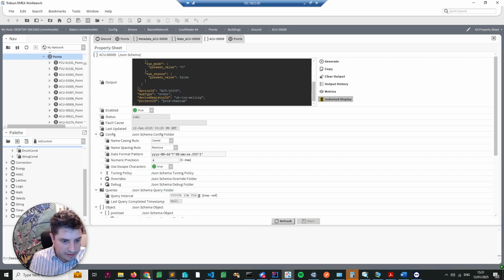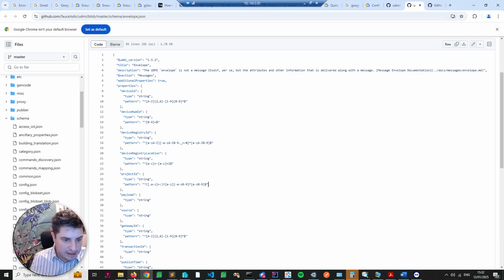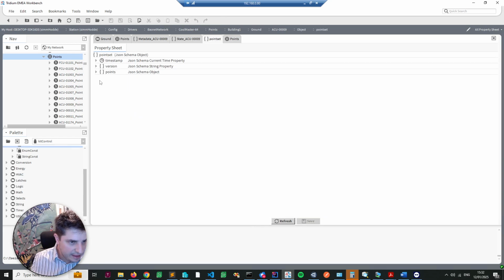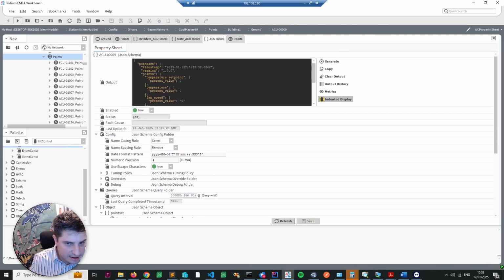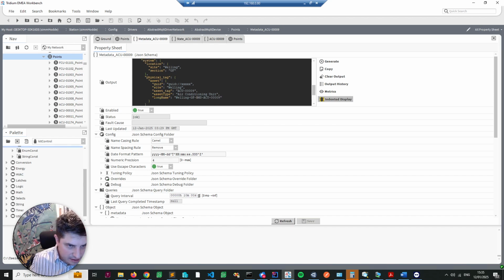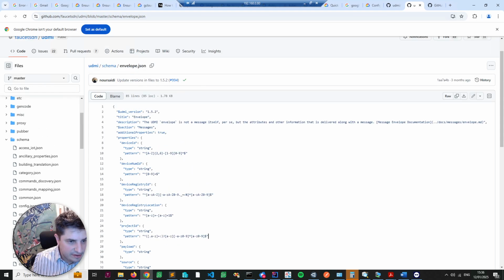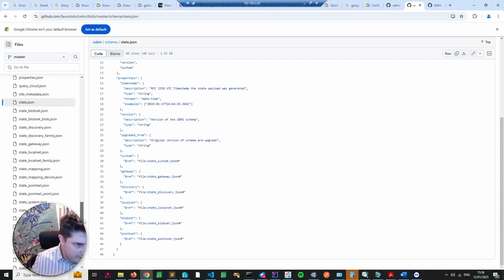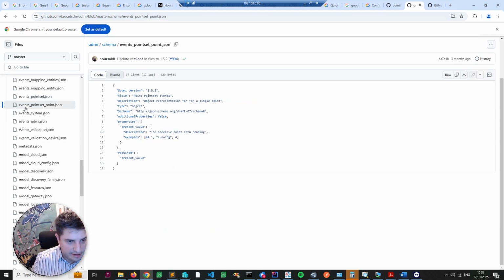Universal Device Management Interface + Tridium Niagara JSON Toolkit Part-2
A short introduction around the universal device management framework, building device naming specification, google digital buildings onotology